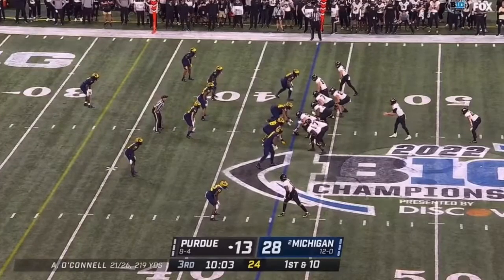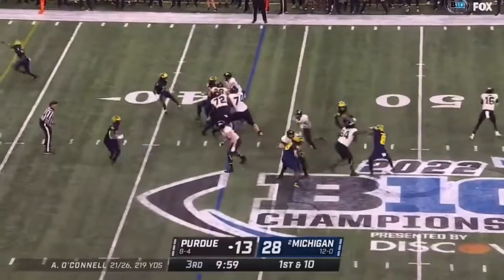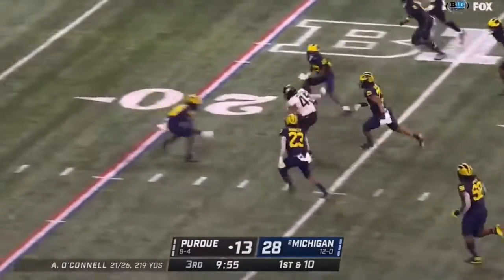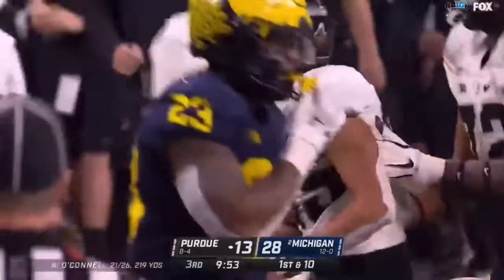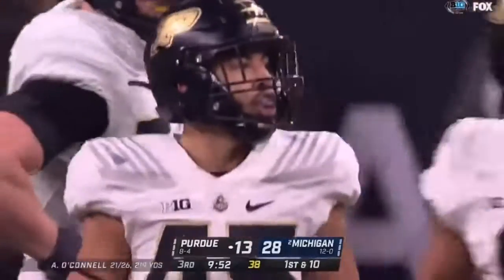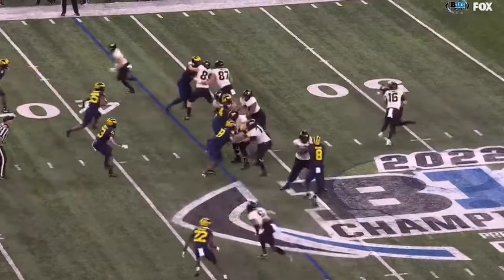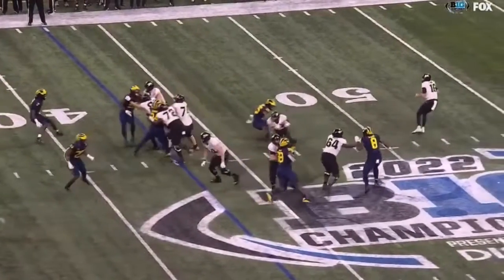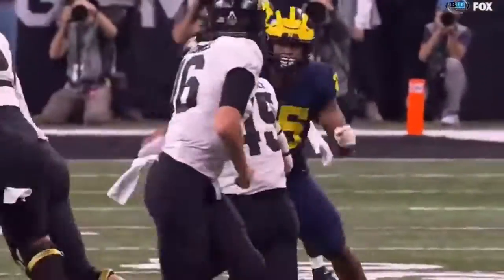Purdue Runs a FAKE Flea Flicker | Purdue vs Michigan | 2022 Big 10 Championship